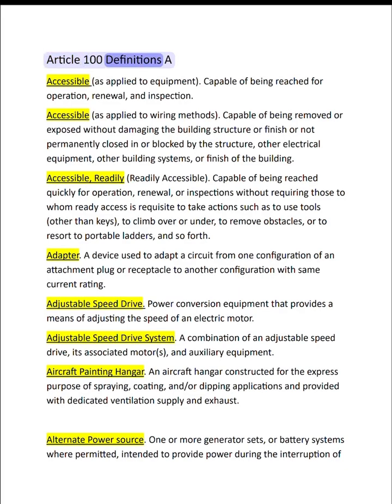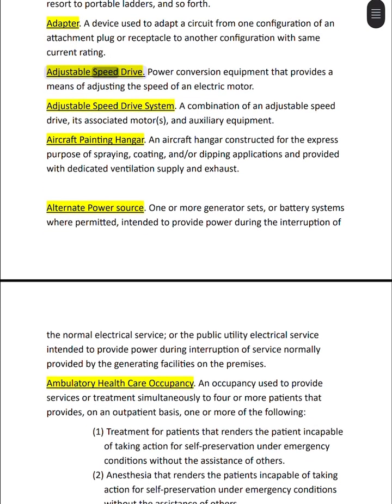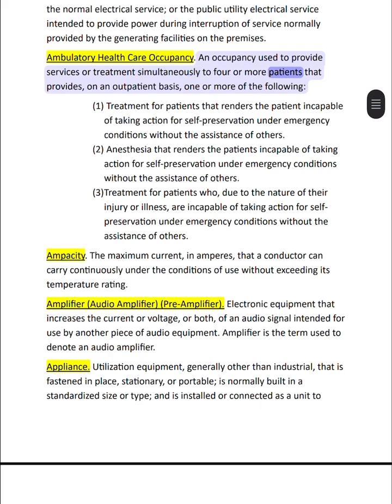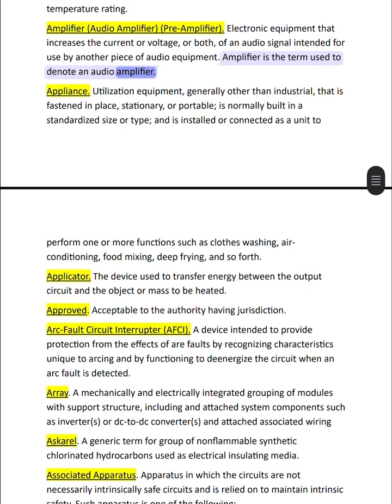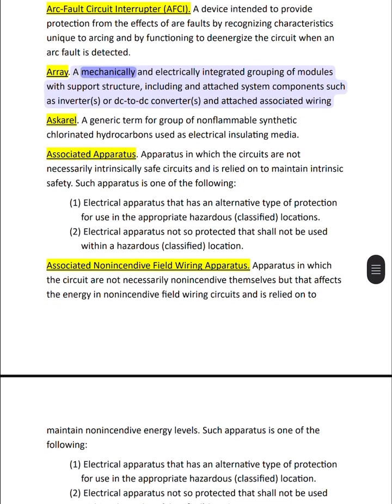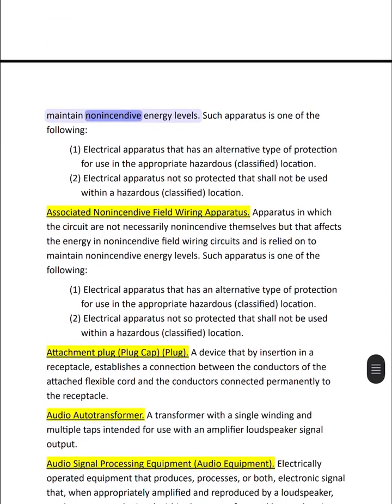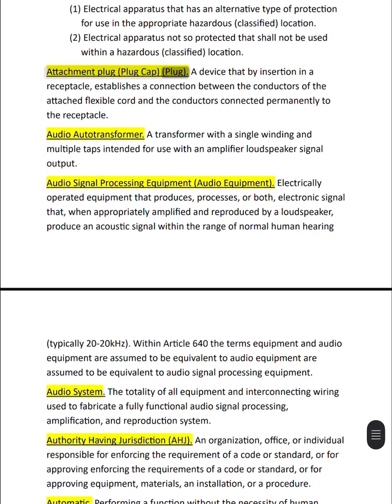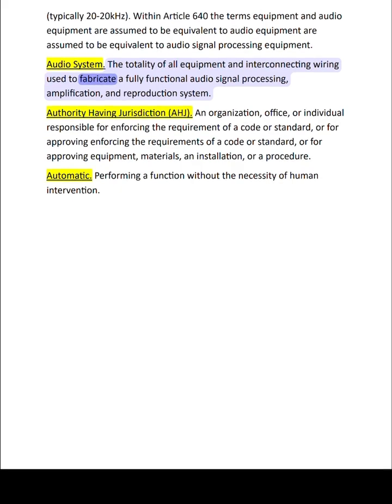NEC, 2023, chapter 1, Definitions (A)